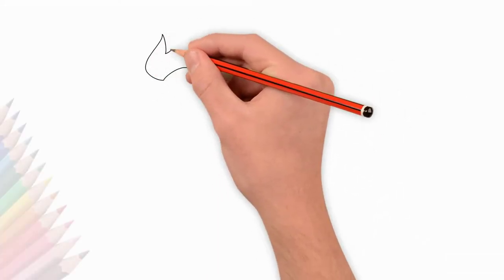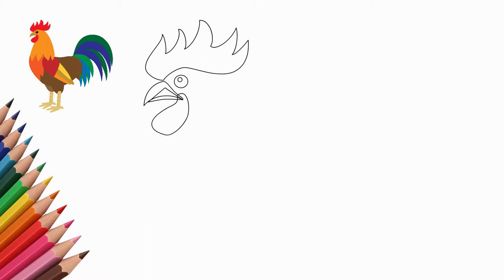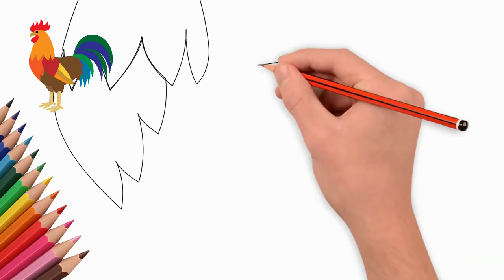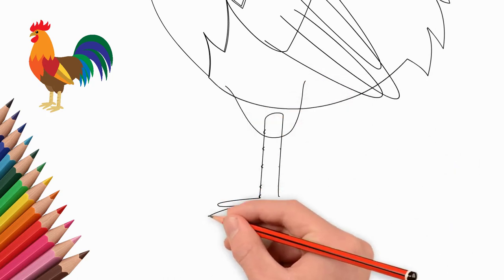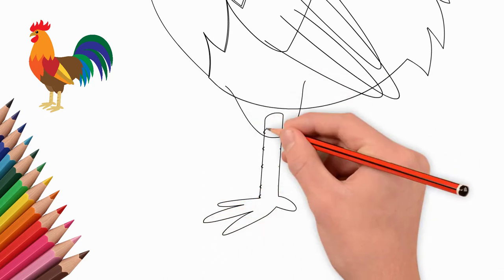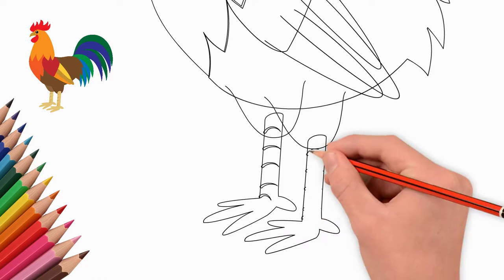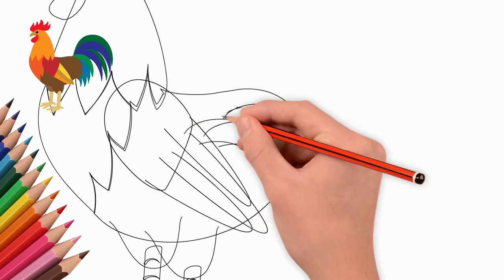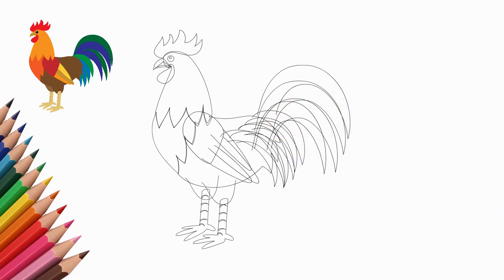How to draw a beautiful rooster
How to draw a Lamborghini sports car,
First, draw the body of the car.
The car is on wheels. Let's draw wheels. We can see three wheels. But the car has four wheels. Let's draw all four. And the wheel, which we can not see, draw a contour.
We draw headlights. Next we draw the doors and side windows.
We draw a windshield. It's sloping. After all, a sports car should be maximally adapted for high speed.
Pay attention to detail. After all, the drawn details make our drawing realistic. And with the help of details, we can distinguish Lamborghini from other cars.
Paint a Lamborghini. We painted our car yellow.
And you can use other paints.

Come to Pencil TV / How to draw again and again. We will draw a lot of interesting things!